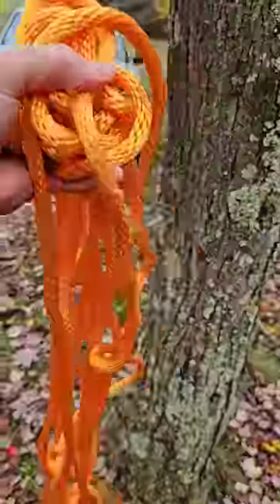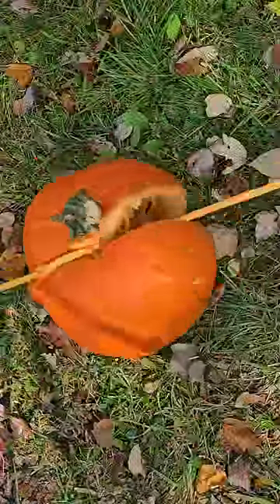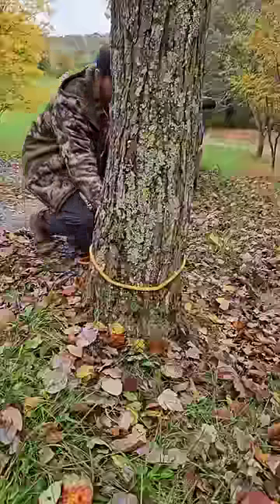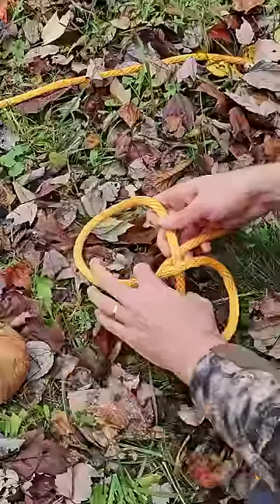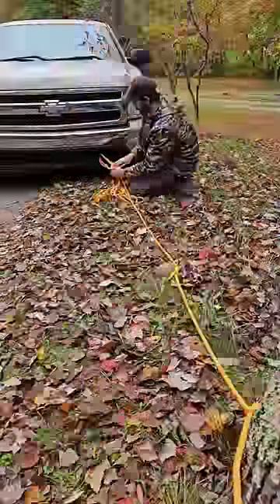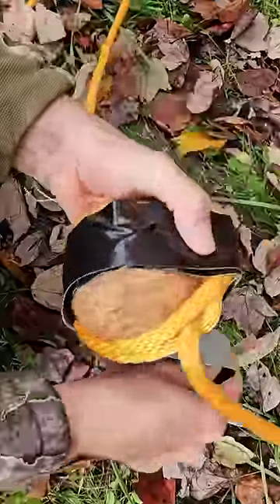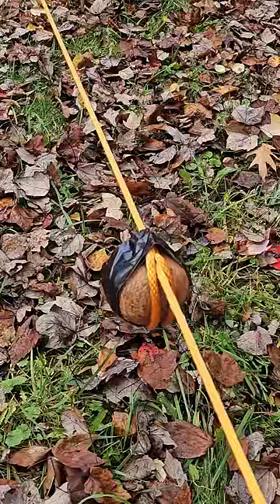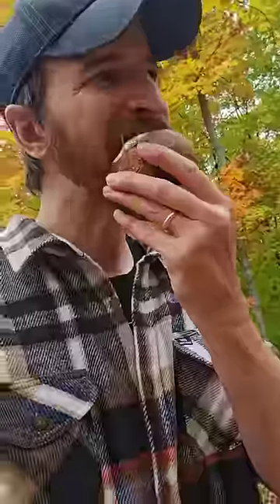Cracking open a coconut with the Constrictor Knot 🪢🥥 and a truck...